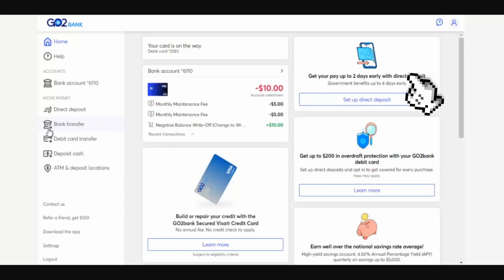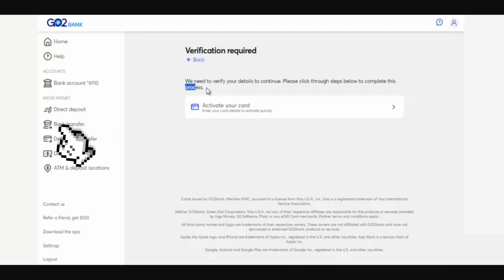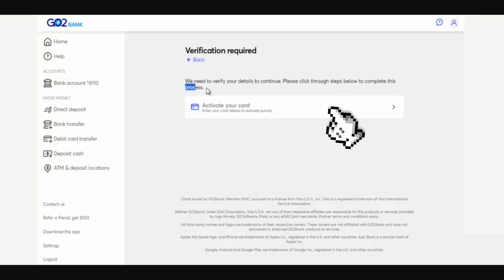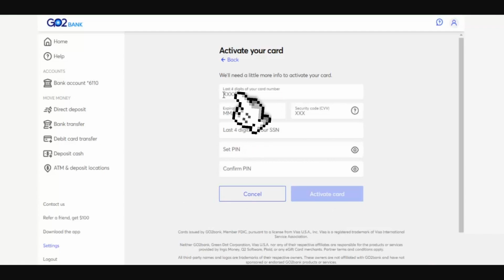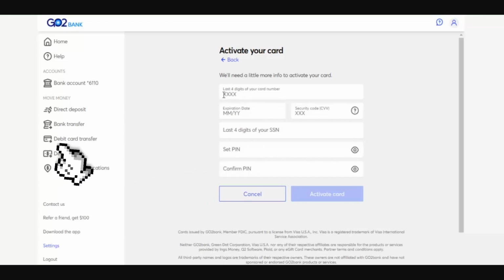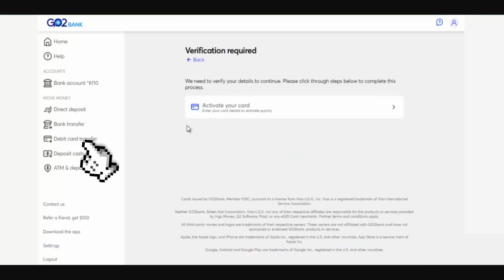How to SEND MONEY from GO2BANK to Other Banks and Debit Cards (New Guide)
I teach you how to send money from Go2Bank to other banks and debit cards

In this video you will learn how to:

how to send money from Go2Bank to another bank

transfer money from Go2Bank to a debit card

how to link an external bank account

how to do instant transfers from Go2Bank

fix Go2Bank transfer errors

how to withdraw funds from Go2Bank

how to send money to friends or family

send money fast using Go2Bank

complete transfers step by step